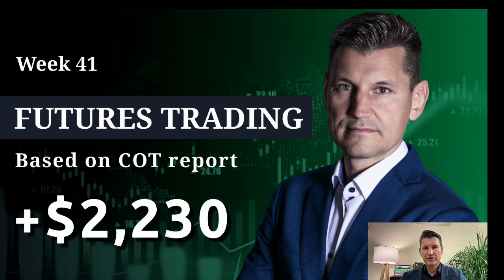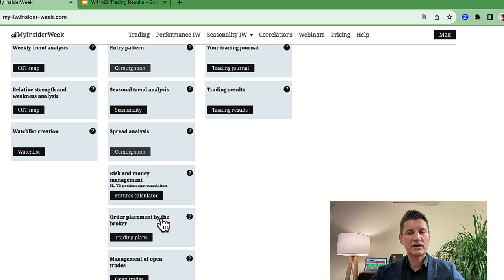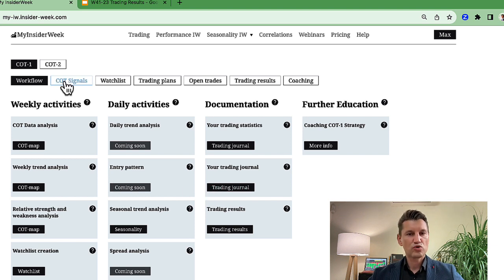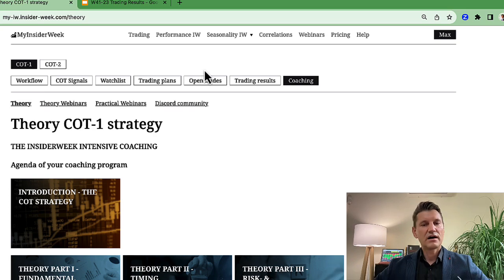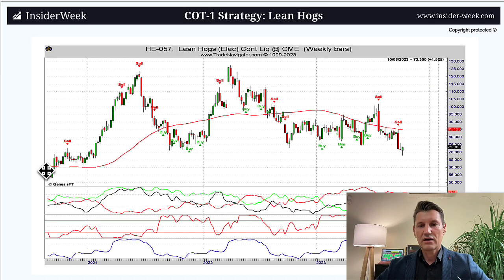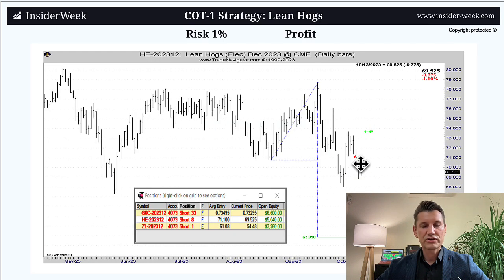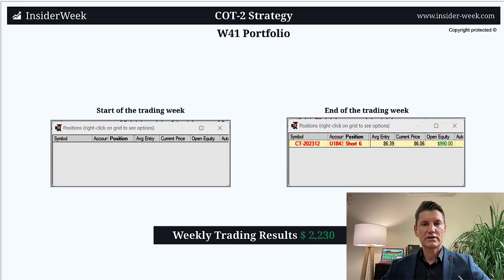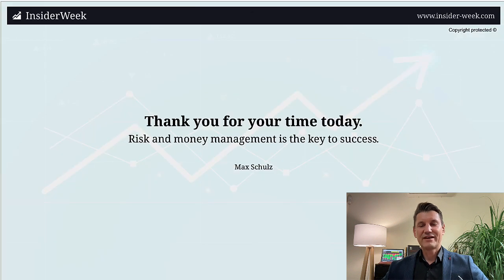+$2,230 Weekly Profit. The Real Money Commodities and Futures Trading